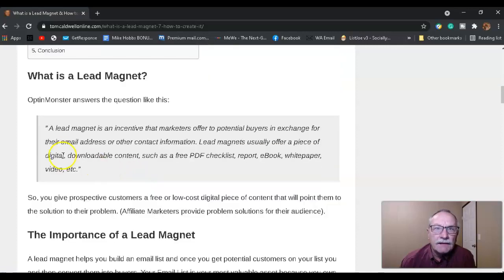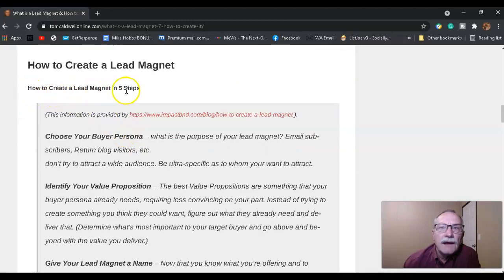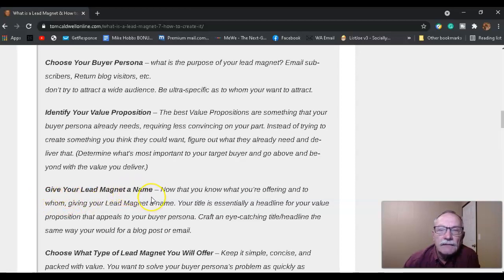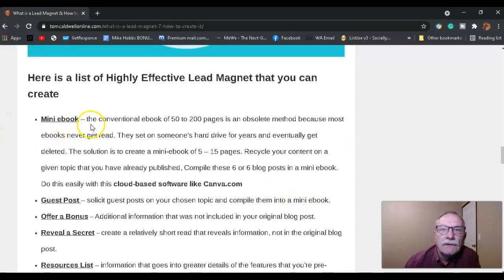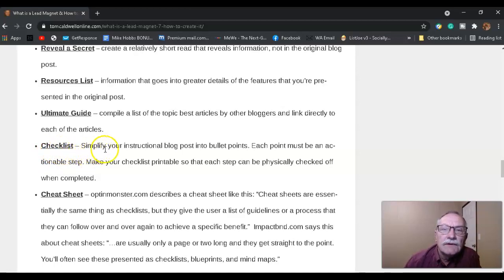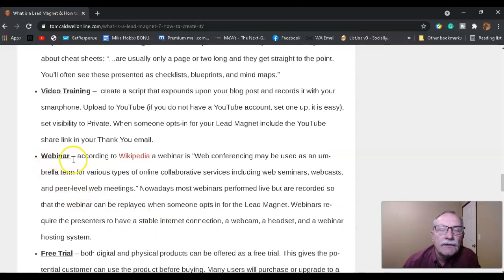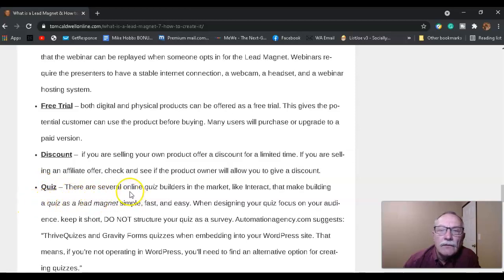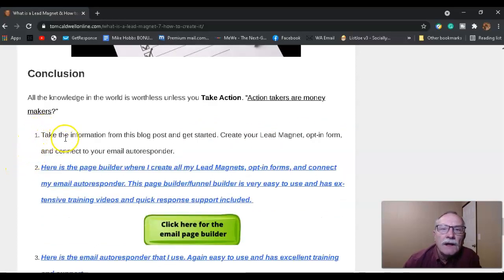What is a Lead Magnet & How To Create It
In this video, you will learn What Is A Lead Magnet & How To Create It.
 Additionally, you will best tools to use to create your Lead Magnet and start generating leads and sales on autopilot.

This channel is where you learn HowToMakeMoneyOnline without wasting time and money trying to figure out how to make money online by yourself.

EarnMoneyOnline is simple but, not easy. There is no get rich quick.
If you have the money for paid advertising you can invest the money instead of investing time/work.
RECOMMENDED TOOLS:
*** Don't waste time or money! These are the ONLY basic tool that you will need to MakeMoneyOnline
In this video you will learn:

The Importance of a Lead Magnet
Here is a list of Highly Effective Lead Magnet that you can create
Conclusion: Take what you have learn and create you Lead Magnet.
Will remember "Action Takers are Money Makers".

If you are serious about MakeMoneyOnline grab my free * $3000 per month Online Formula*

I try to upload a new tutorial video each Monday